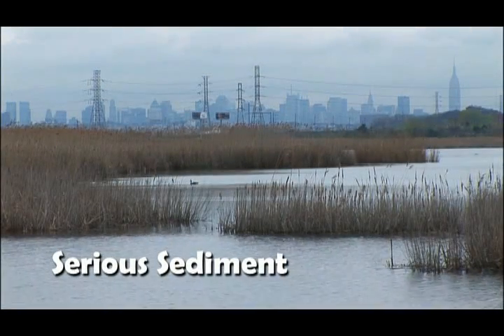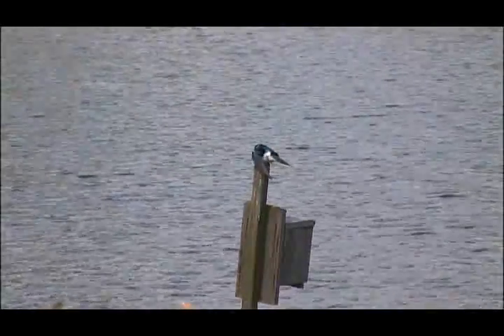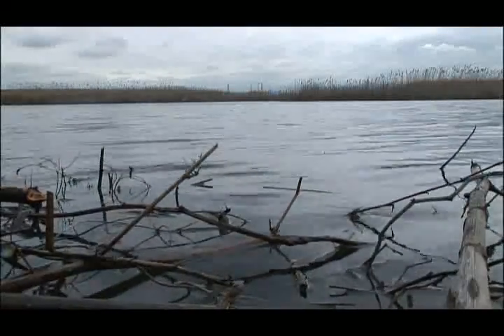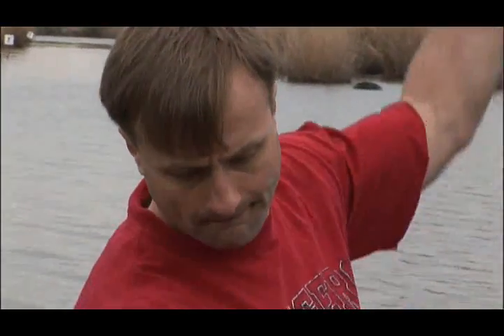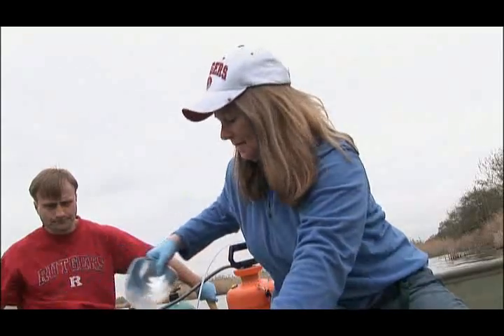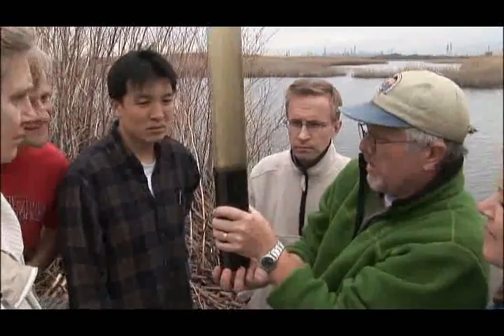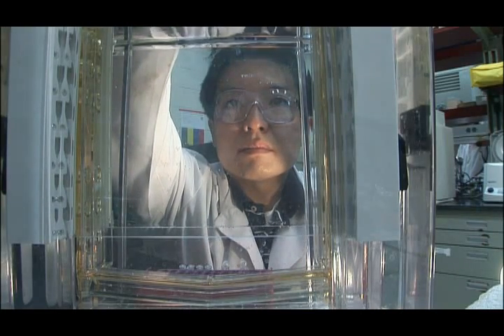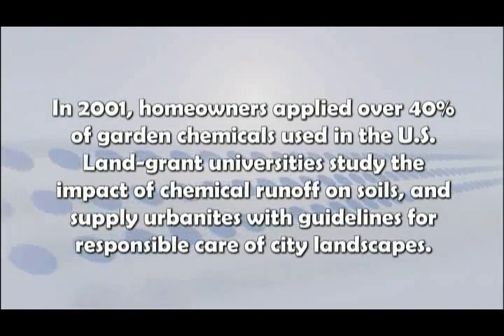Serious Sediment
Rutgers' Donna Fennell is reclaiming chlorine-contaminated sediments in New Jersey 's urban Meadowlands through smart environmental engineering and microbiological enrichment.